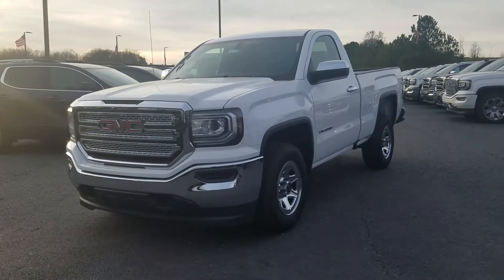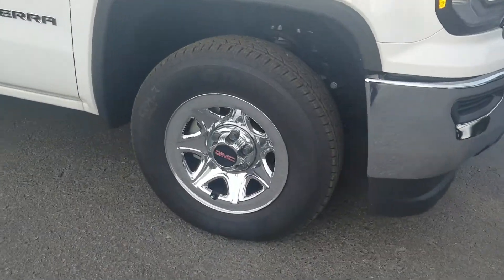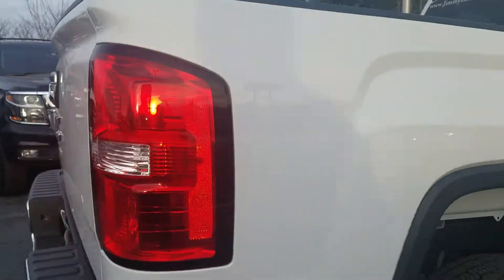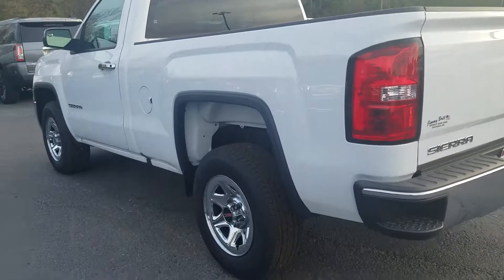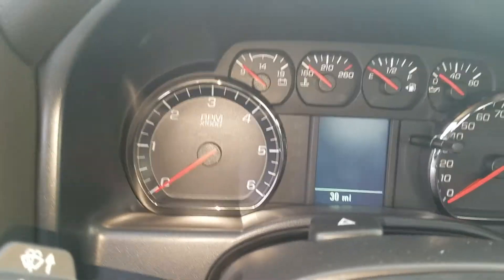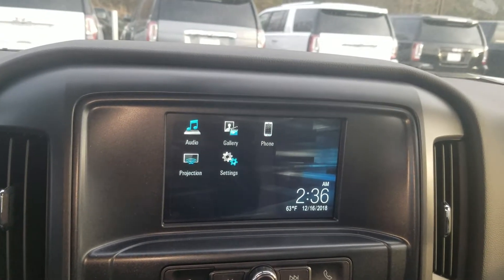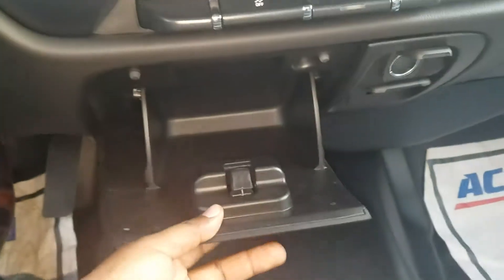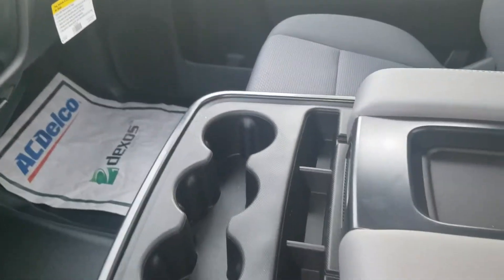The 2018 GMC Sierra Regular Cab